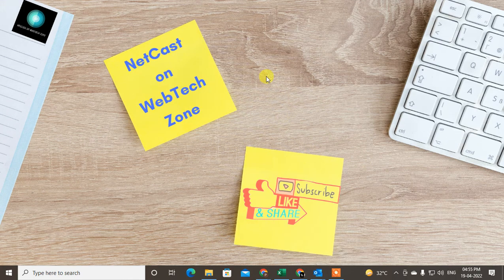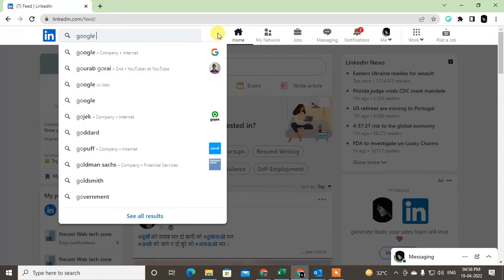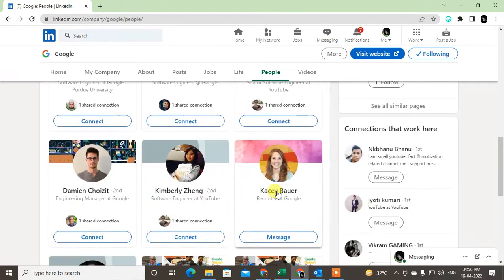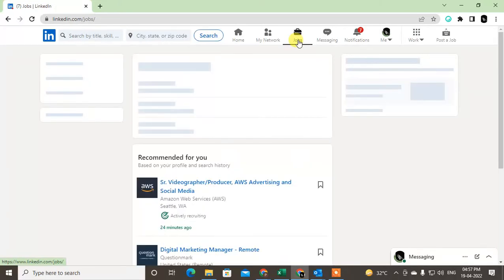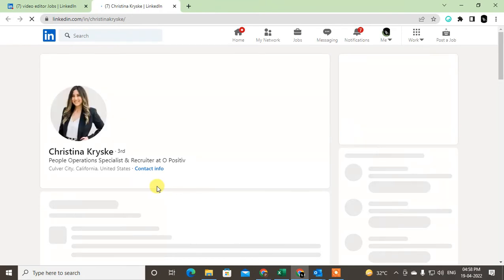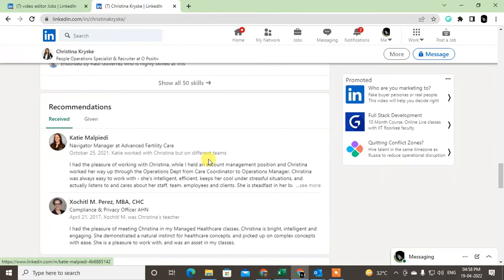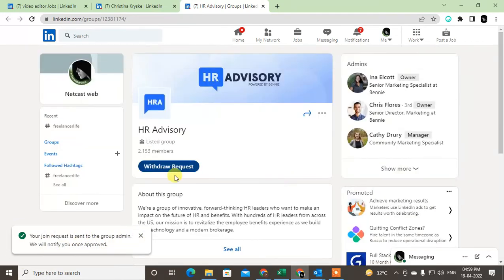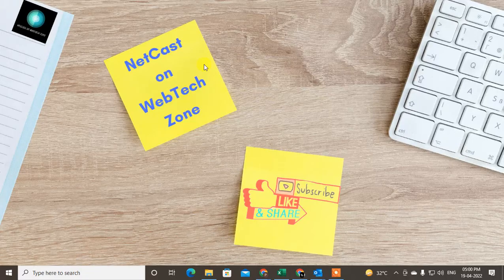How to Send Message to Recruiter on Linkedin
In this video tutorial, we will learn How you can Send Message to Recruiter On Linkedin and how to contact ad send message to recruiter in linkedin